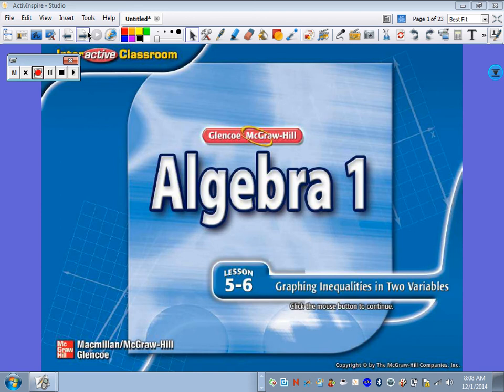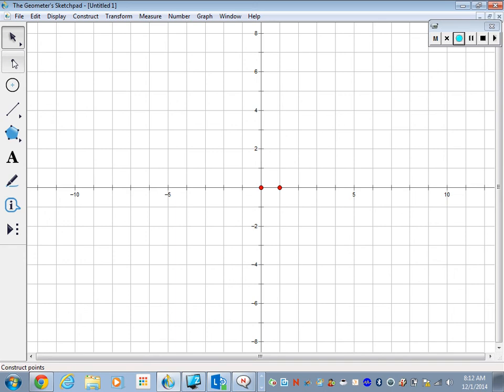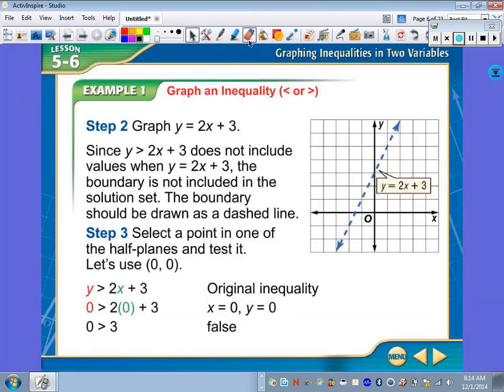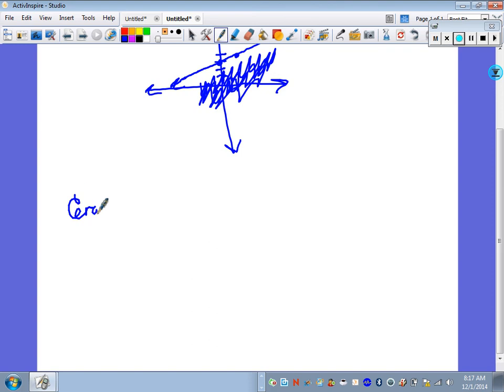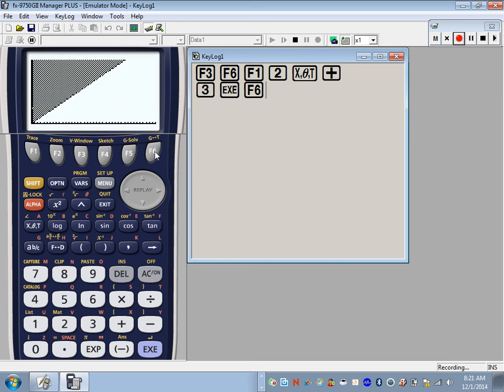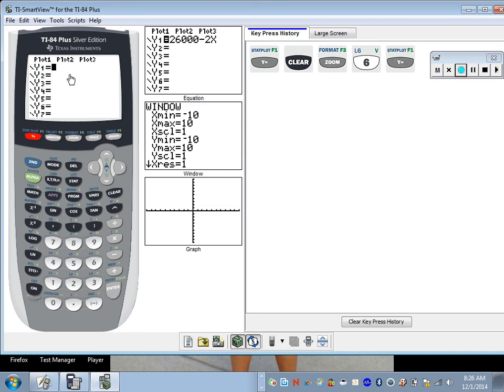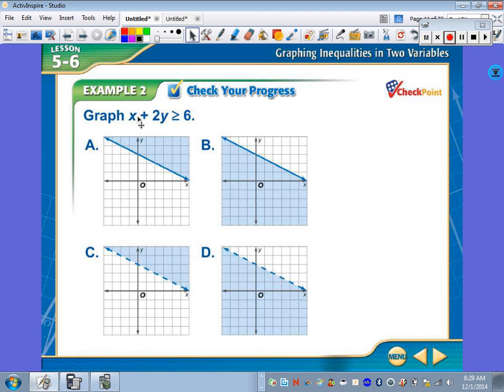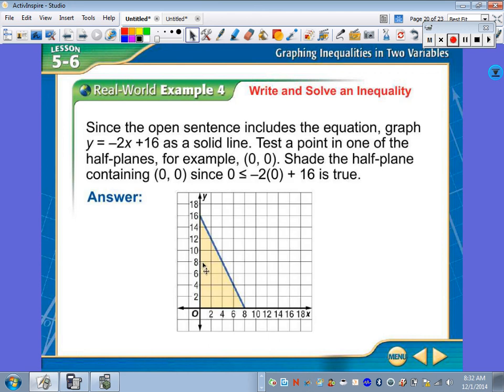Graphing Inequalities in Two Variables